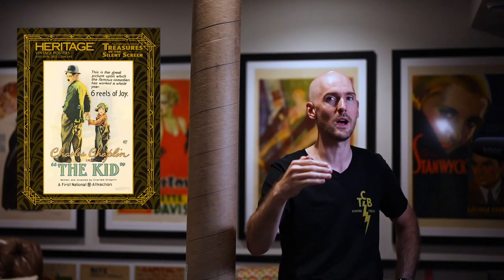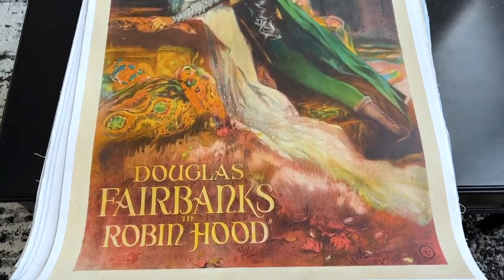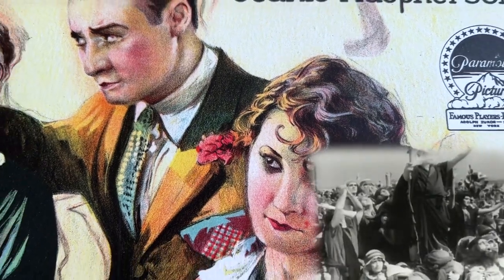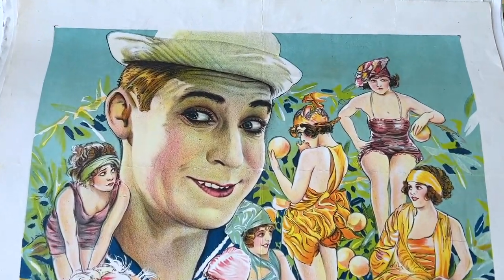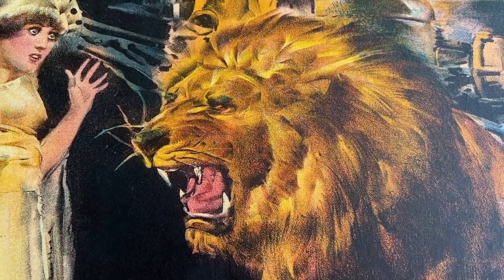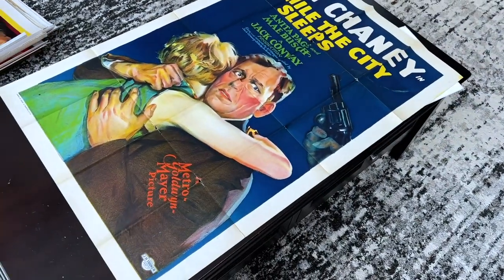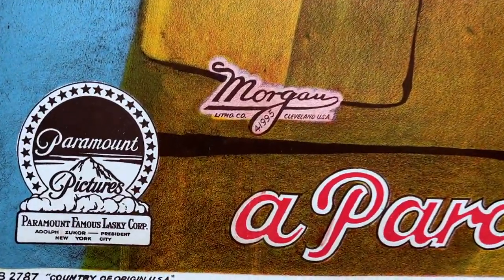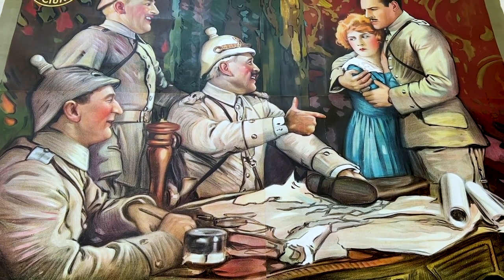Huge Unboxing of RARE SILENT MOVIE POSTERS featuring Douglas Fairbanks, Pickford, Chaney & More!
Join me as I open a massive haul of rare silent movie posters from the recent Dwight Manley silent movie poster auction held at Heritage Auctions.

Follow the Mad Dog Collection on Instagram @maddogearle

Rare one sheets, three sheets and six sheets from some of the all-time classic films like Robin Hood (1922) starring Douglas Fairbanks, The Little American starring Mary Pickford, lots of great Mack Sennett comedies featuring Roscoe Fatty Arbuckle, Buster Keaton, Harry Langdon and Mable Normand, as well the directoral debut of Erich Von Stroheim, and a great one sheet for The Big Parade (1925) directed by King Vidor.